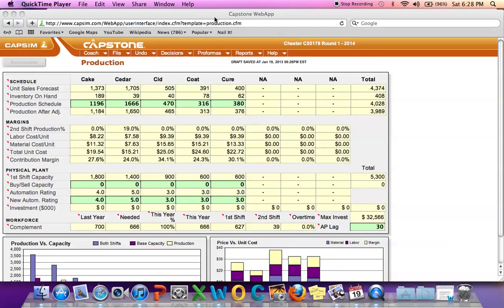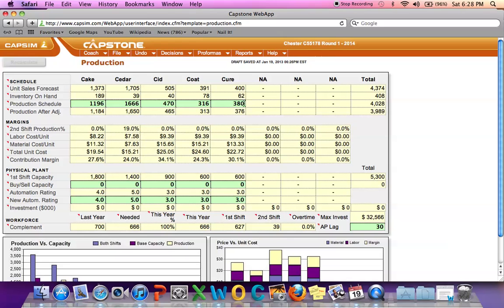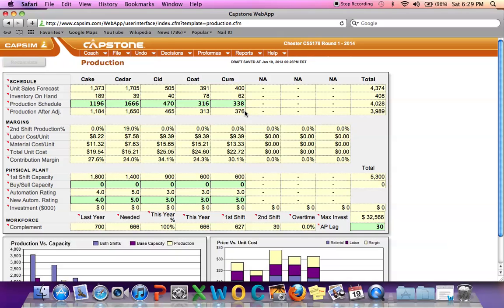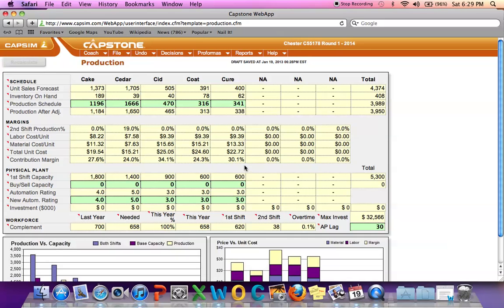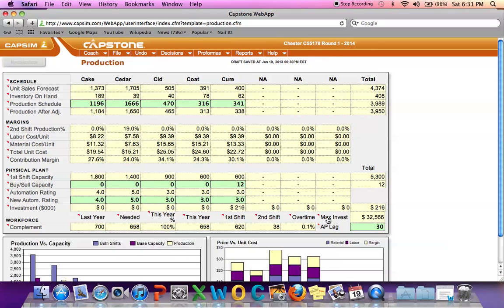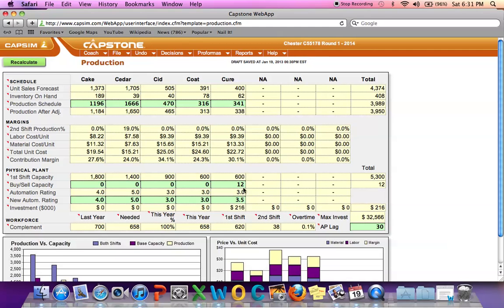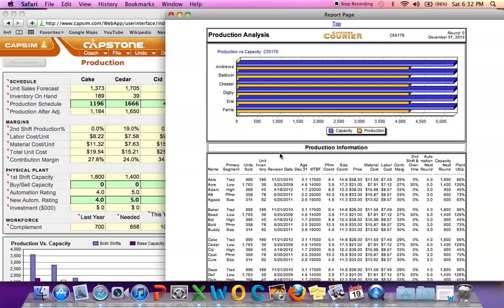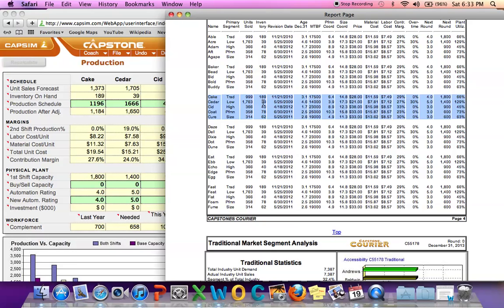CAPSIM production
Welcome to our CAPSIM production tutorial on YouTube! In this video, we will guide you through the fundamental principles of production in the CAPSIM simulation. If you are a student or a business professional looking to improve your production strategies in CAPSIM, then this tutorial is perfect for you.

Our tutorial covers a range of topics, including production planning, capacity utilization, automation, inventory management, and quality control. We will provide you with practical tips and best practices that you can apply to your own CAPSIM simulation to optimize your production processes and enhance your overall performance.

Whether you are new to the CAPSIM simulation or a seasoned player, our tutorial will provide you with valuable insights and knowledge that can help you improve your production strategies and increase your company's profitability. So, sit back, relax, and let us guide you through the world of production in the CAPSIM simulation.